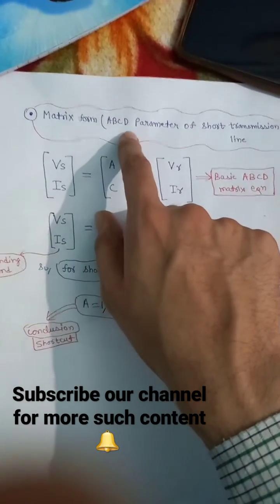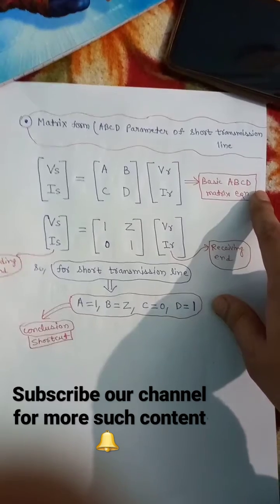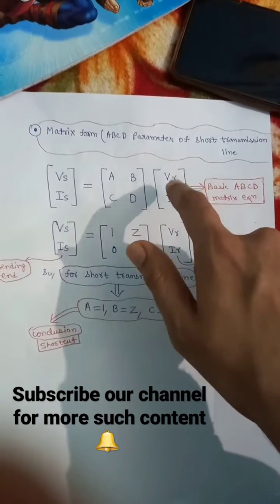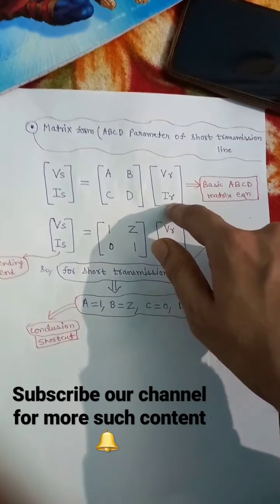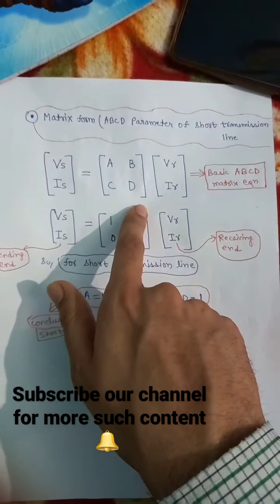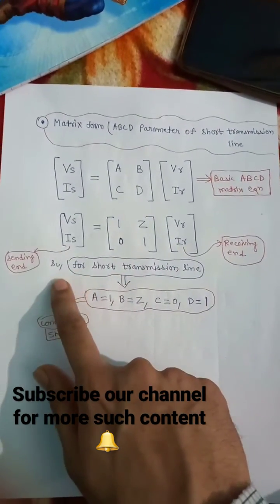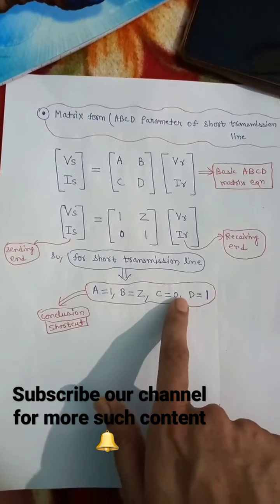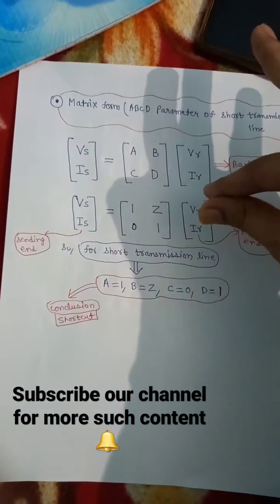ABCD parameter of Short Transmission line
This video gives you basic information about shortcut trick to write ABCD parameters of short transmission lines without doing any big calculations.

you can also follow our instagram page which has near about 8K followers. we are putting amazing content their also that surely helps you to gain more knowledge in electrical and  electronics part.

our instagram page name : @electricalcraze.kb